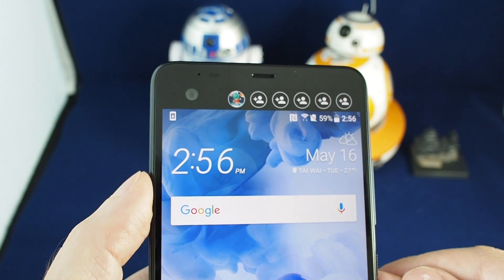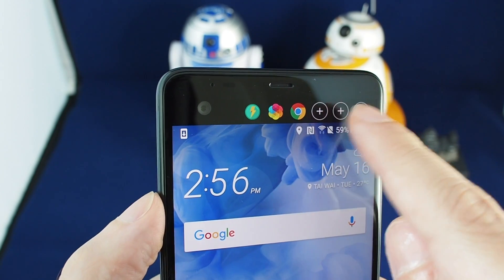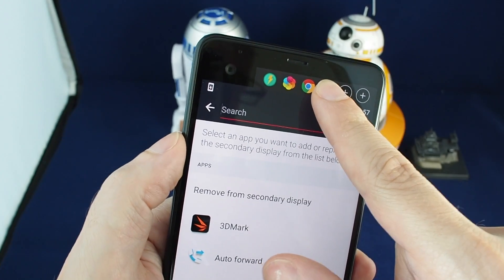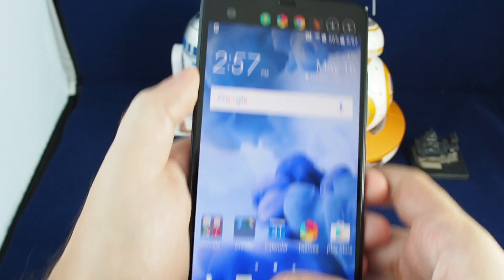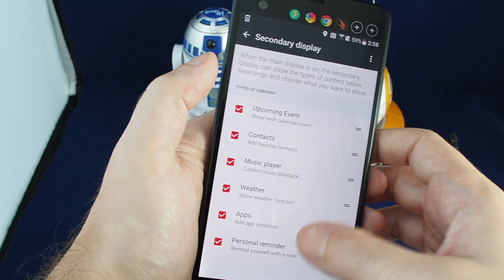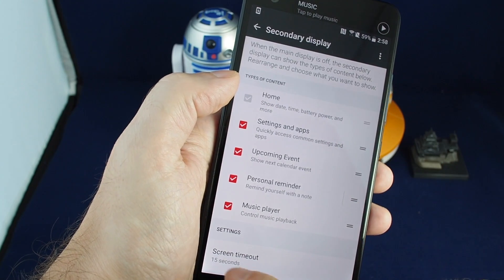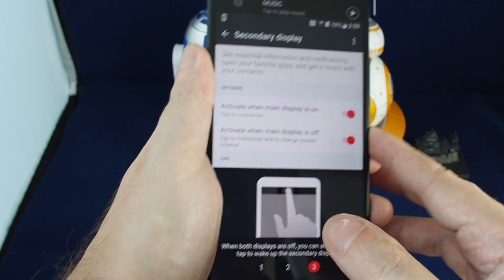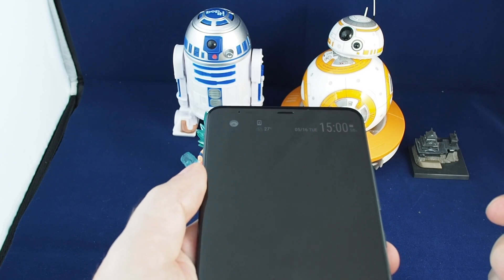HTC U Ultra - Second Screen - How to Set up and Use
This video shows how to use the second screen at the top of the main screen on the HTC U Ultra